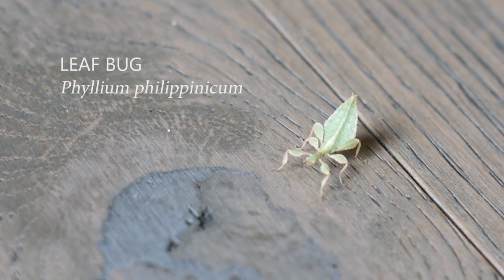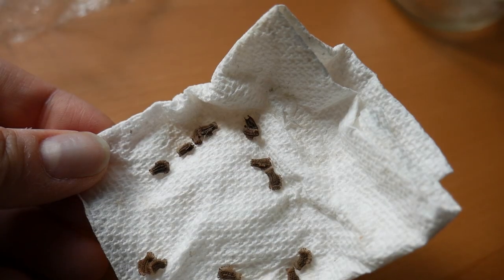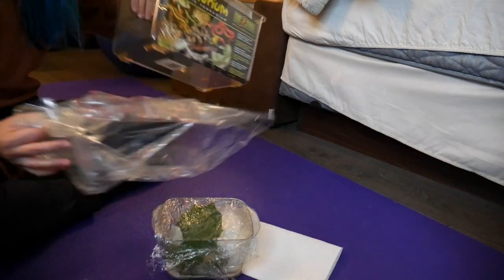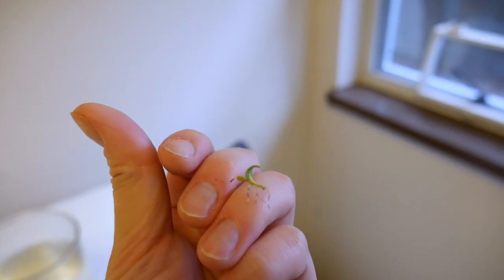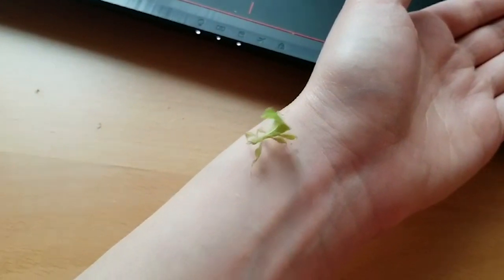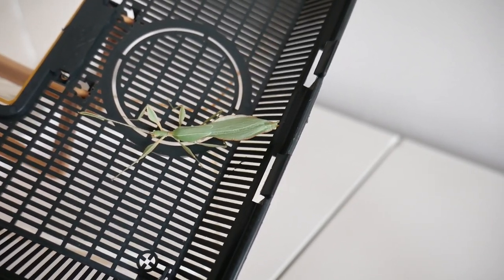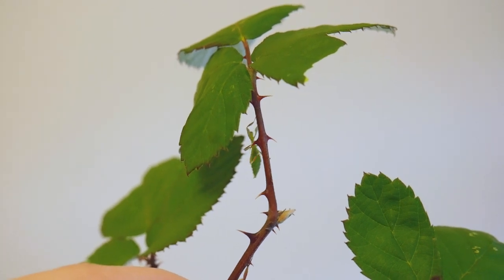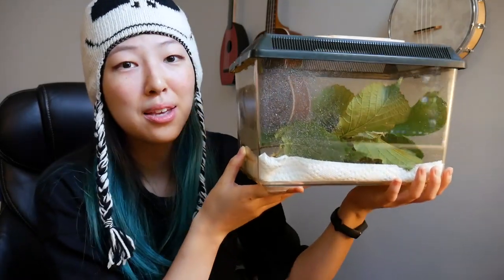HOW TO RAISE LEAF BUGS: From Eggs to Adult